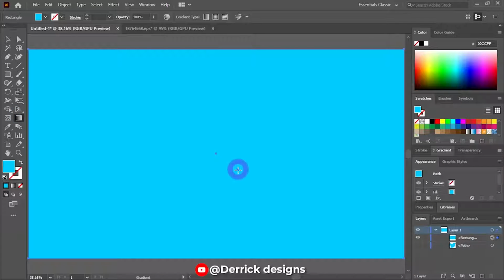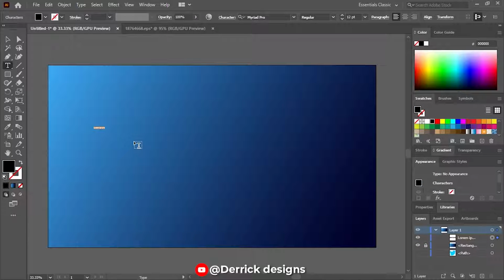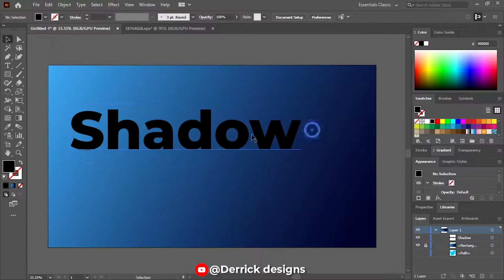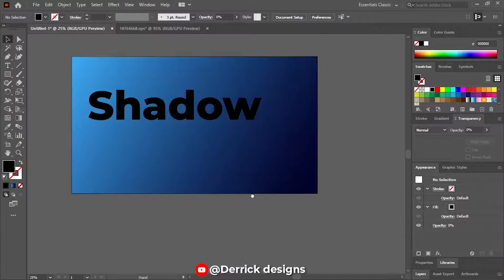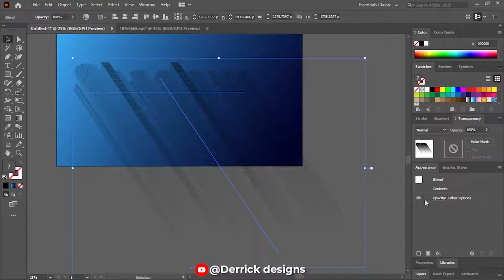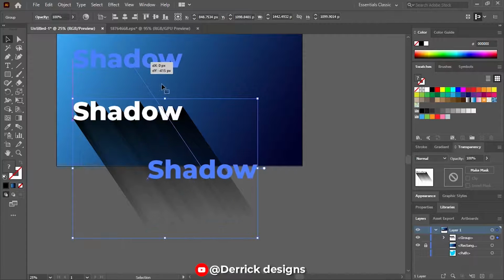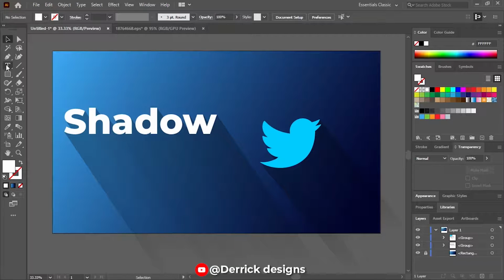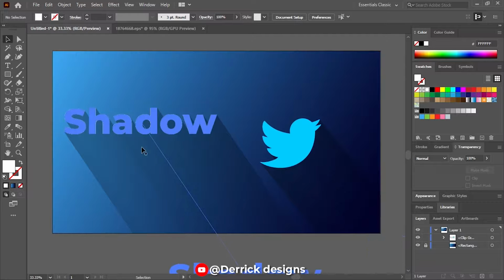How to create along shadow effect | Adobe Illustrator | Long Shadow Tutorial | Beginner Toturials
In this video i will guide you through step by step how to create a long shadow effect in adobe illustrator. for more videos on how to create different skills and designs, use tools and effects, please just subscribe to my YouTube channel and like the videos and if u have any questions just bring it down in the comment section and i will reply on it immediately.
Software used: Adobe Illustrator 2021